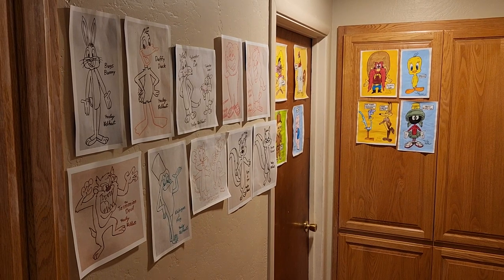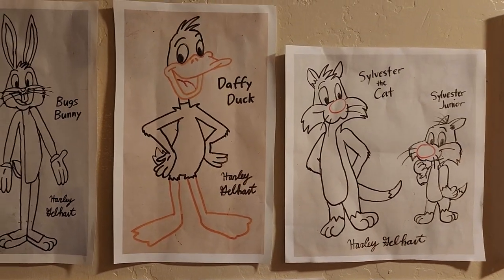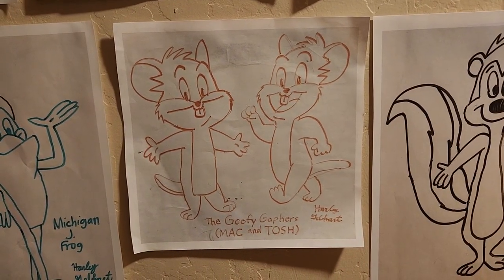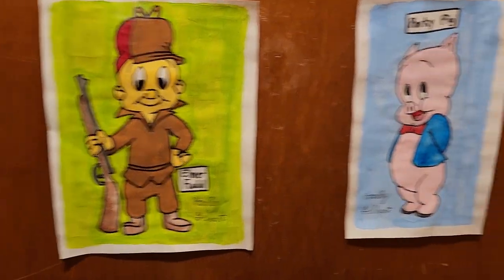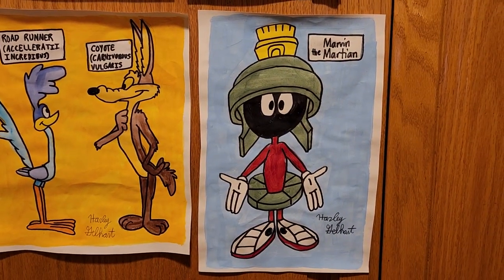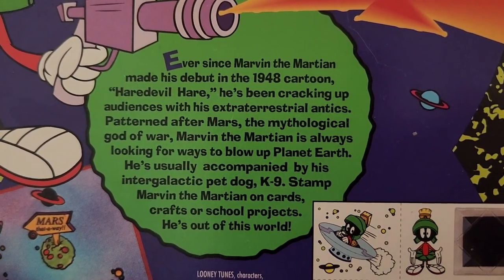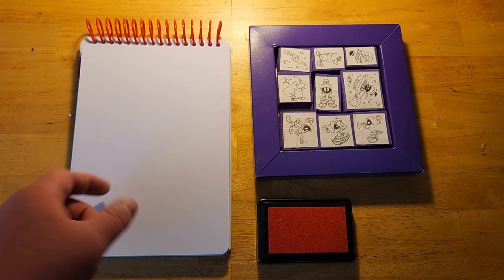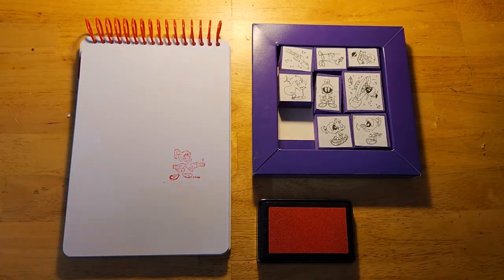Looney June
Ever heard of "Looney June"?  I'm celebrating Looney June in this video by showcasing "Looney Tunes" themed artwork specifically for the month of June!  My artwork consists of 18 different pieces of art based on the "Looney Tunes" franchise, 8 paintings and 10 whiteboard drawings.

Speaking of whiteboard drawings, here's my DeviantArt profile for all my whiteboard art